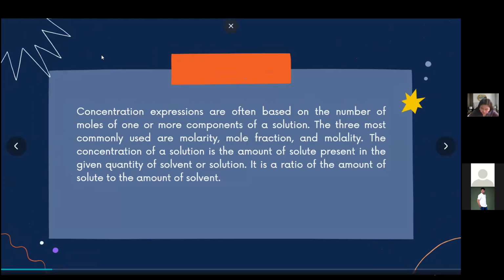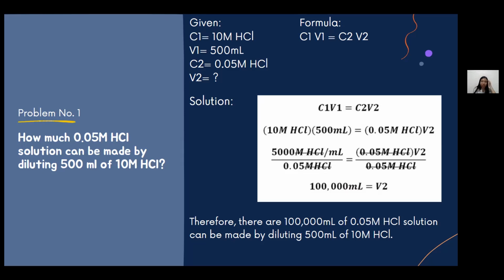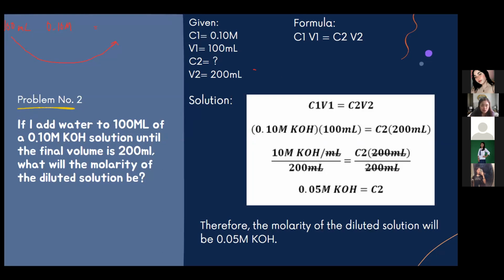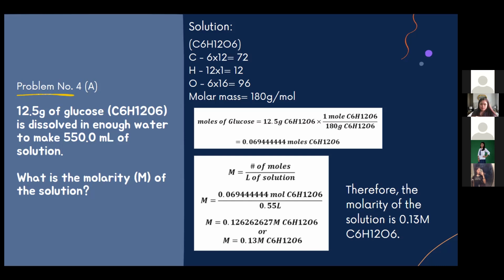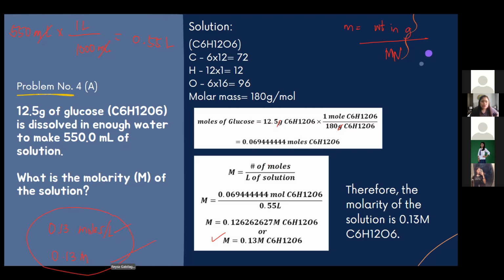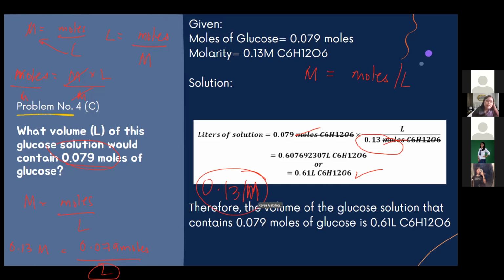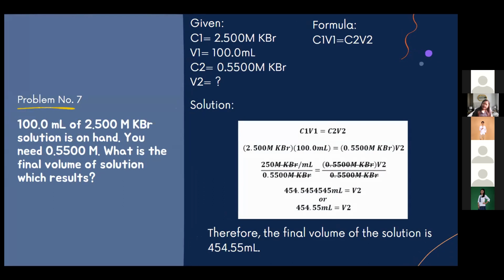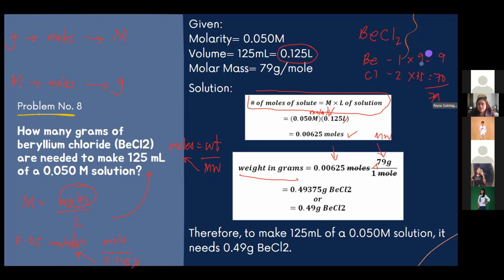Chem101 Lab | Activity 6 PostLab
Concentration and Dilution